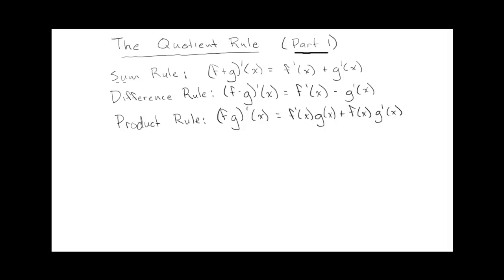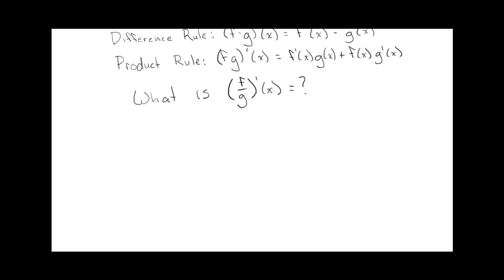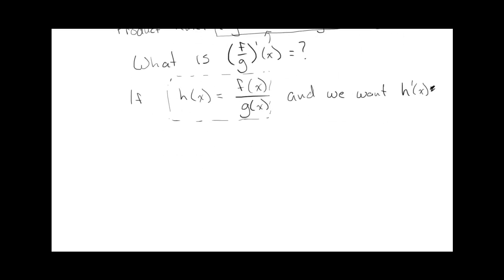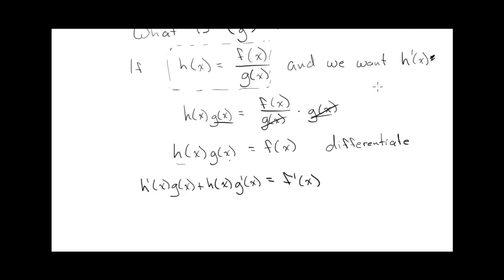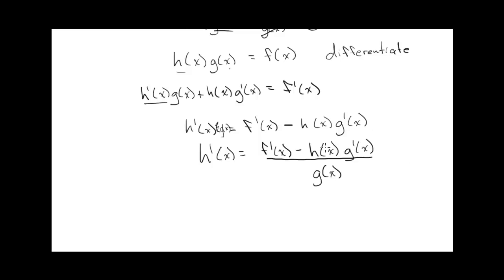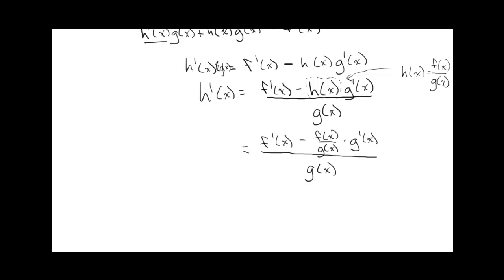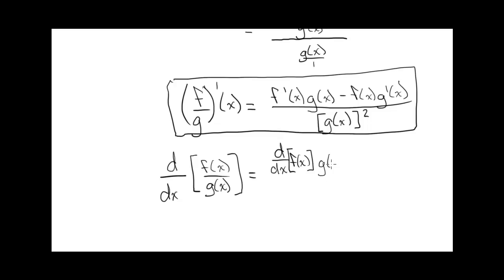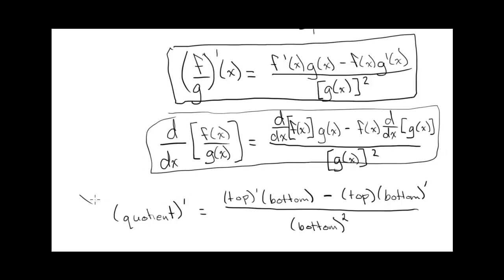The Quotient Rule (Part 1)